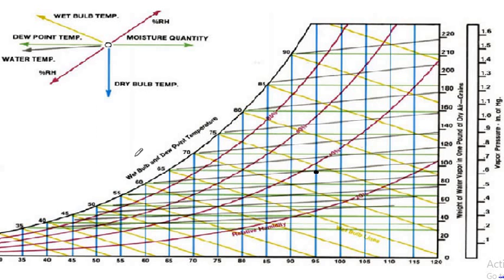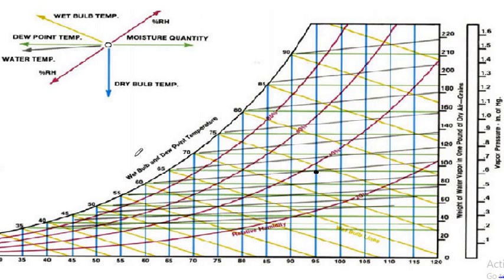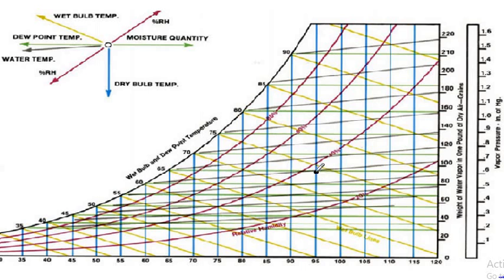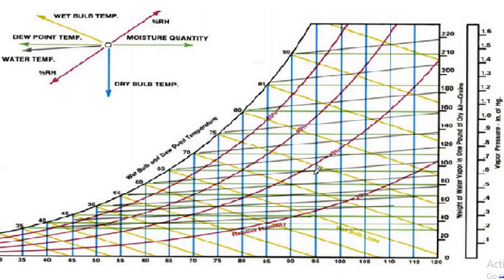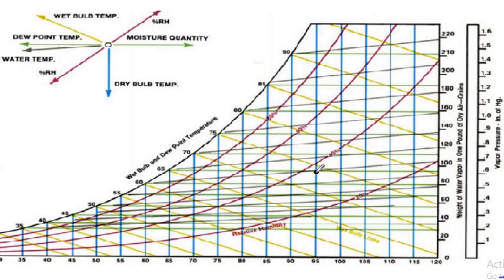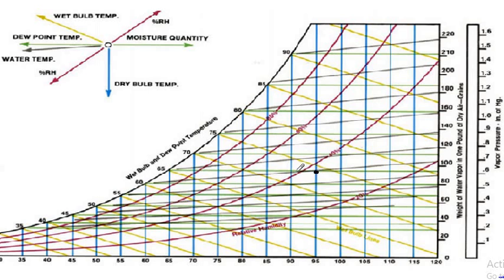simple way to read psychometric chart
how to read psychrometric chart